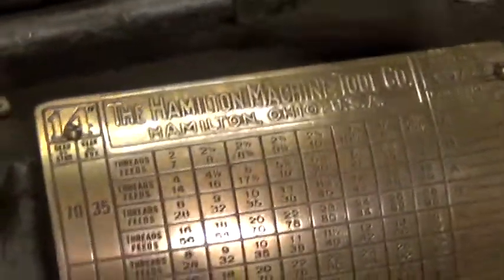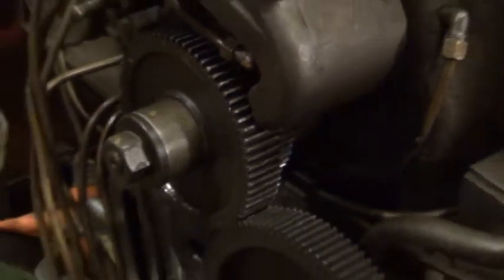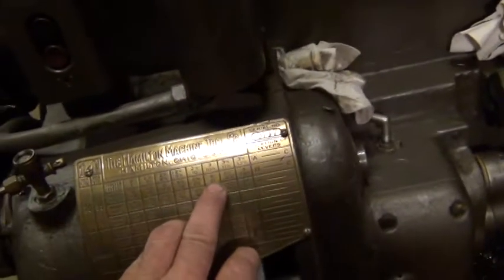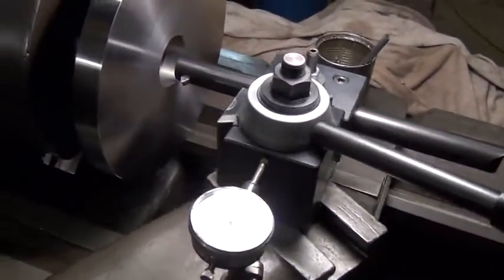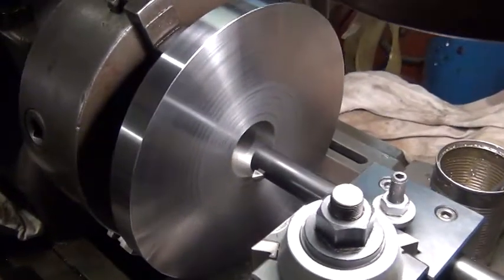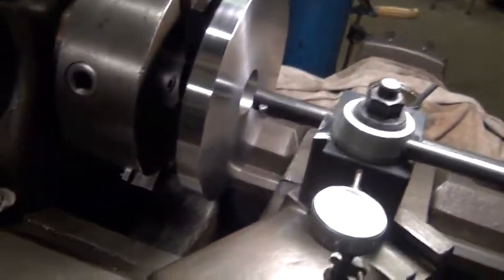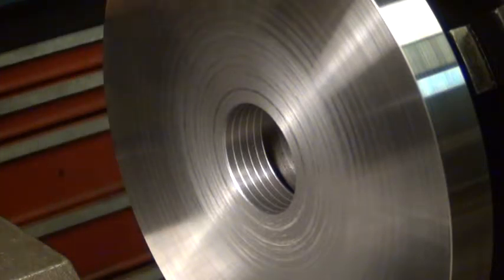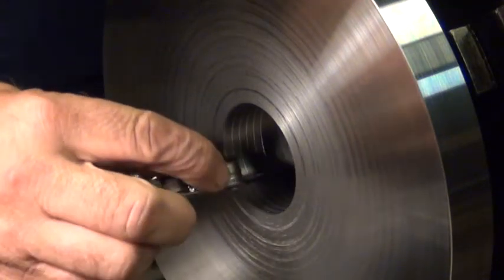Backing plate, Thread cutting, Part 4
I'm cutting a 2 1/4" x 6 tpi thread in the backing plate for a 4-jaw chuck on my Hamilton 14" lathe. When I'm done cutting threads I will screw it onto the spindle and finish the machining for the chuck recess and then mark out the 4 mounting bolt holes to be drilled and tapped!
Jeff